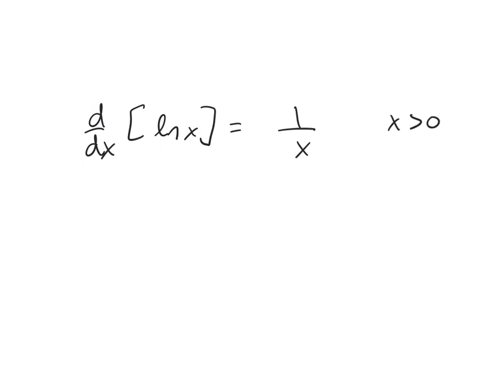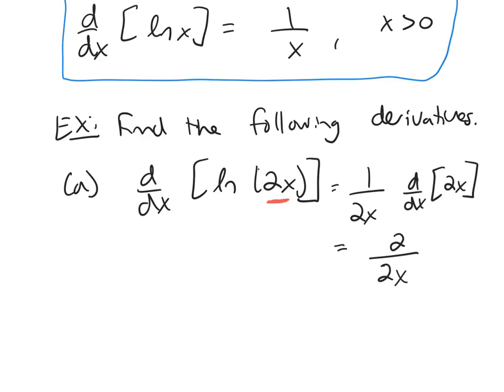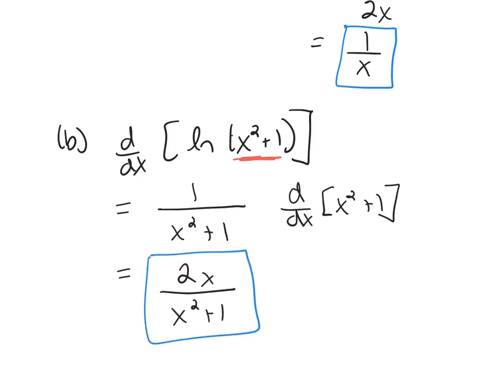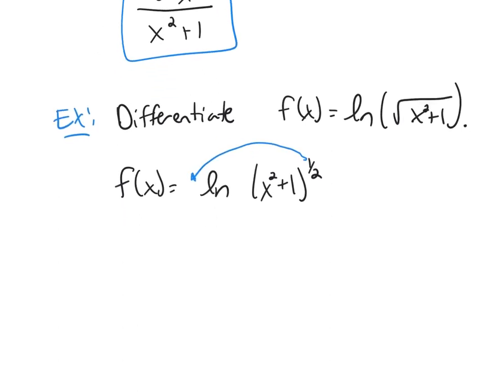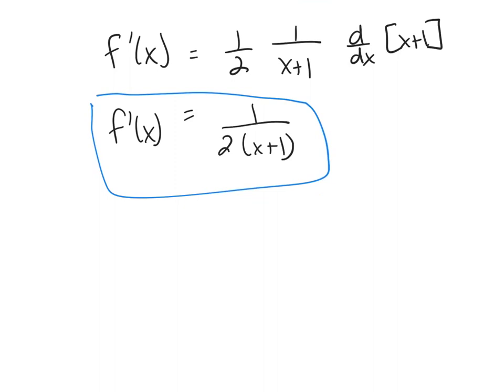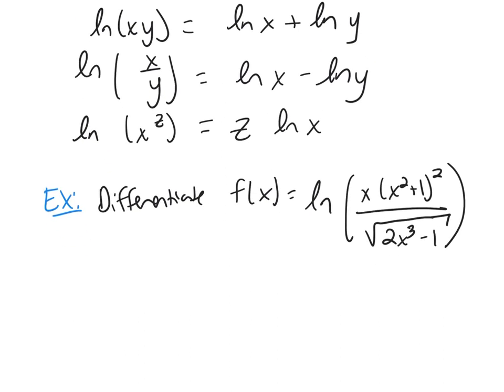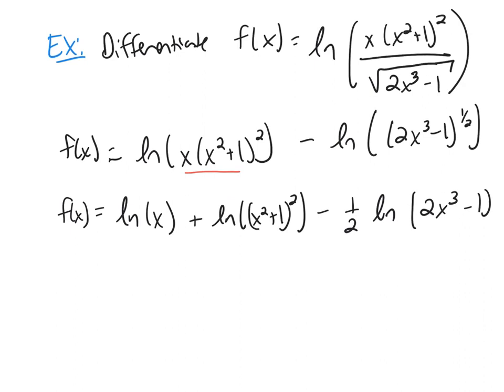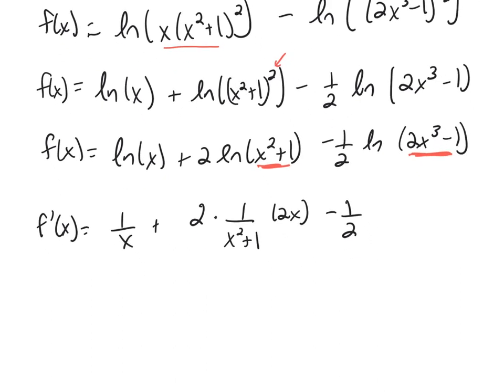Derivative of the Natural Log Function